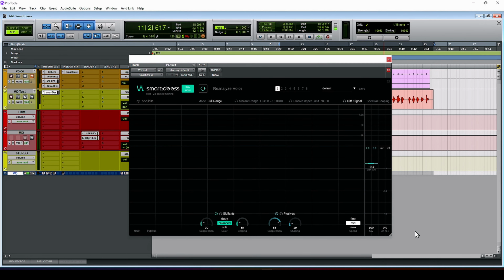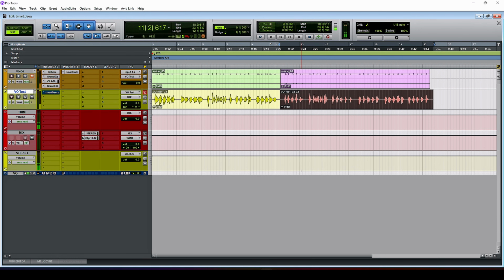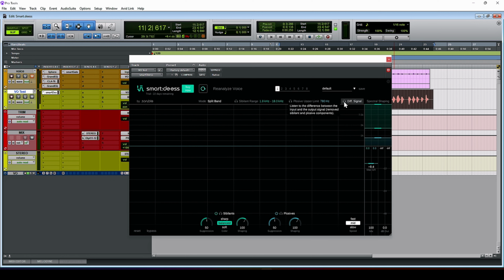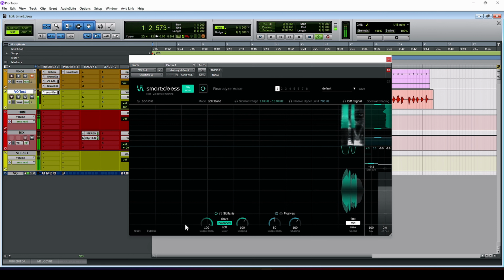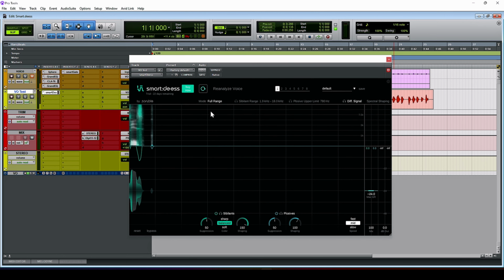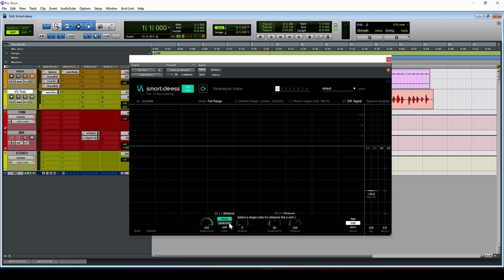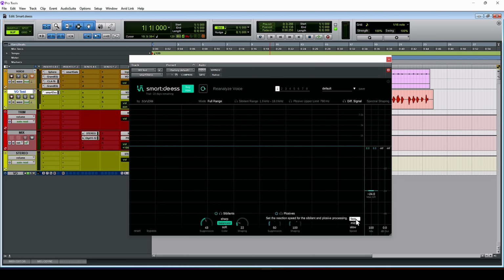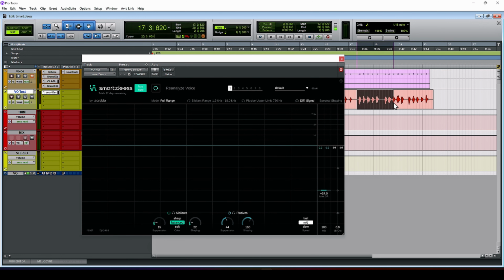A De-Esser With Plosive Detection??? | Sonible Smart DeEss Review & Walk-Through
Check out the new AI De-Esser from Sonible that also tackles plosives! Backed by Sonible's renowned Artificial Intelligence, it's never been easier to target the reduction of problematic sibilant sounds or remove plosives - the two most challenging areas in vocal recordings or recorded speech.

Happy Mixing!